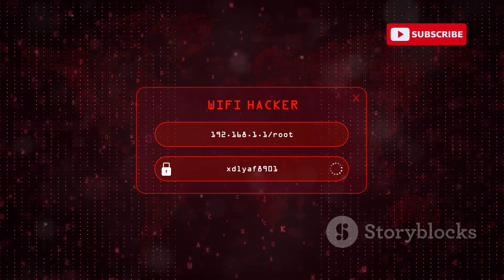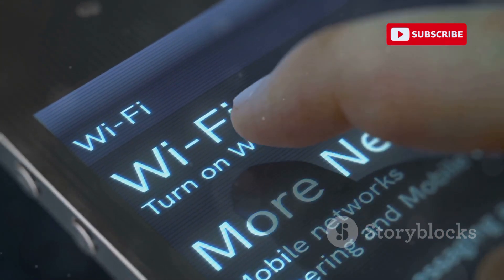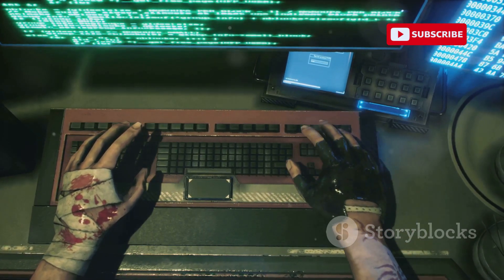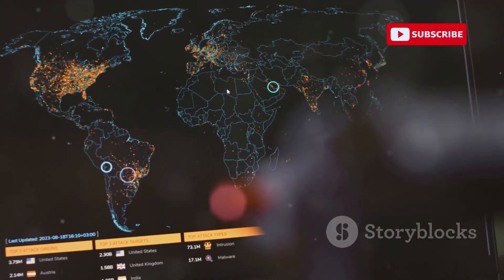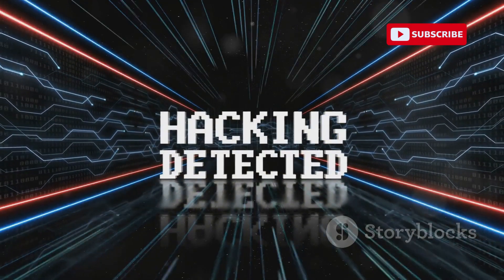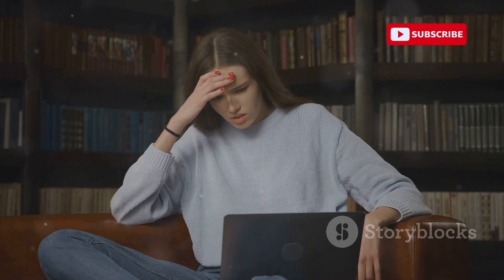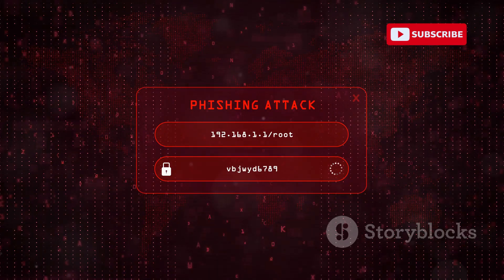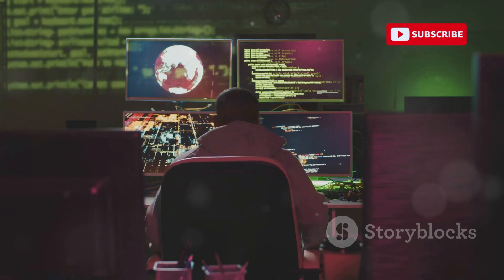Evil Twin Attack: How To Hack WiFi Without Passwords!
Step into the world of cybersecurity with our latest video on the Evil Twin Attack! 🔒 Discover how hackers create fake Wi-Fi hotspots that mimic legitimate networks to intercept your sensitive data. Learn the subtle signs of an Evil Twin attack, such as slow internet speeds and unusual pop-ups, and understand how to protect yourself. From creating fake SSIDs to exploiting user trust in familiar networks, we break down the tactics used by cyber criminals and emphasize the importance of ethical hacking. Stay vigilant, verify network names, and consider using a VPN for enhanced security.

OUTLINE:

00:00:00 The Art of Deception
00:00:21 The Evil Twin Attack
00:02:23 How Hackers Set Up Fake Wi-Fi
00:02:57 How Victims Fall Prey
00:05:46 The Dangers of Evil Twin Networks
00:09:25 Defending Against Evil Twins
00:09:59 The Importance of Wi-Fi Security in a Connected World
00:10:34 Subscribe to Cyber World YT